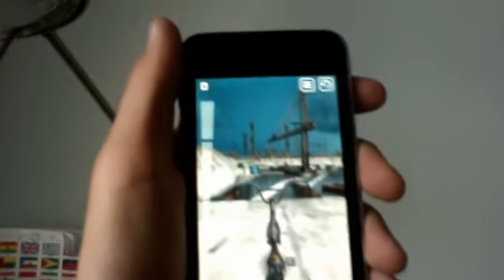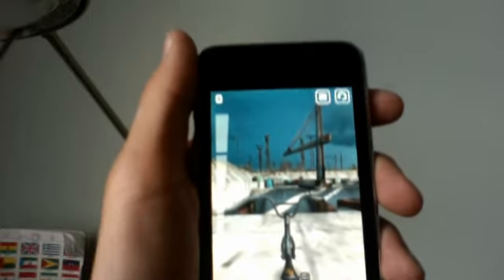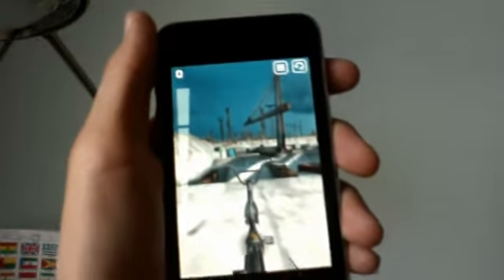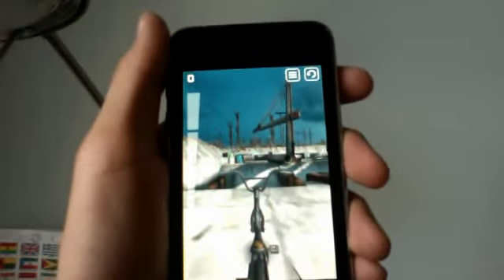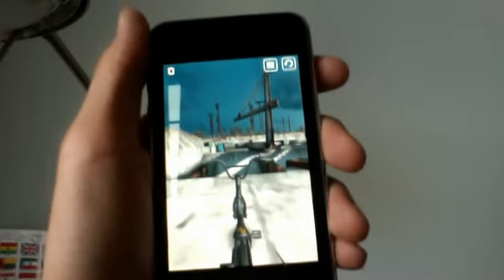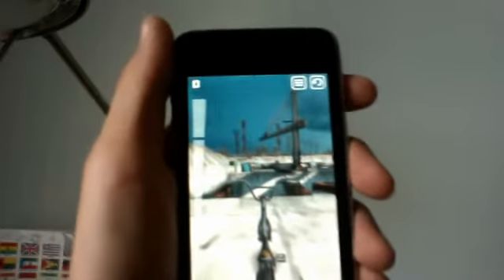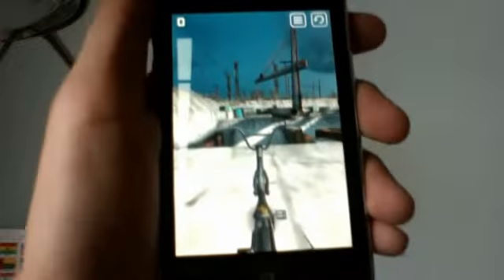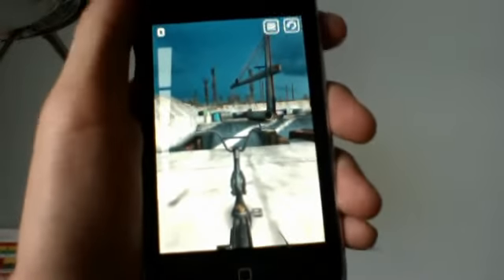Touch grind BMX review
let me know and i will make new viedos for whatever YOU want